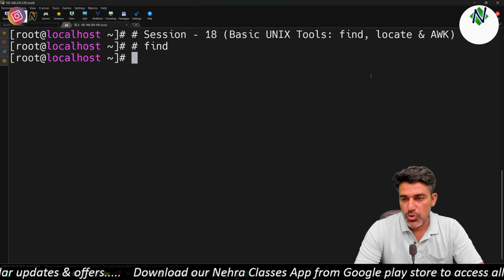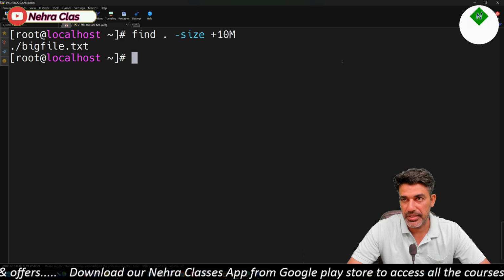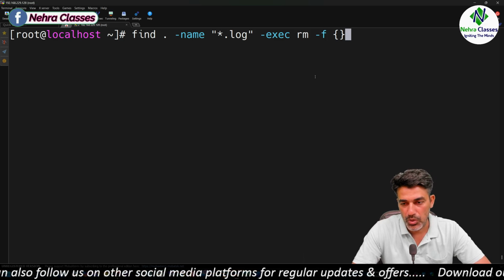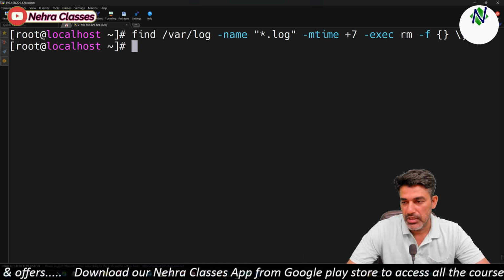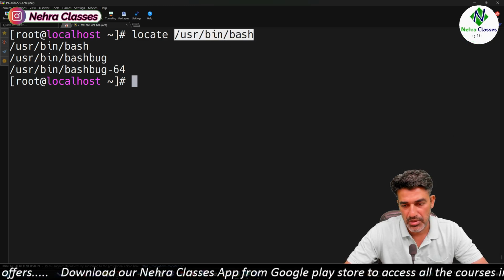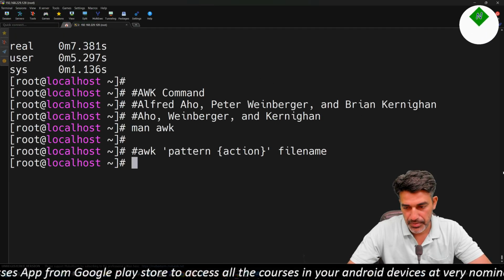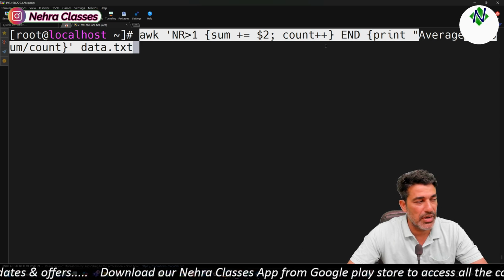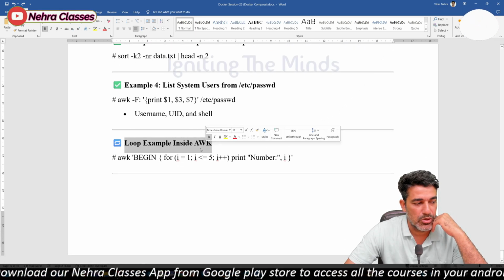Session - 18 | Mastering Basic UNIX Tools - find, locate & AWK | Find Anything, Analyze Everything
🔍 Welcome to Session 18: Mastering Basic UNIX Tools - find, locate & AWK!

In this powerful and hands-on session, we explore some of the most essential command-line tools in any Linux/UNIX environment: find, locate, and awk. These tools are must-know for system administrators, DevOps engineers, and anyone who works with Linux systems. Whether you're preparing for RHCSA, RHCE, or just want to boost your command-line skills — this session is for you!

📌 What You'll Learn:
✅ find Command

Search files by name, size, type, permissions, time, and more

Combine conditions, execute actions on results, delete old/empty files

Real-world examples: cleaning logs, managing files, automation

✅ locate Command

Super-fast file search using indexed database

Case-insensitive search, path filtering, result limiting

Practical use in daily sysadmin tasks

✅ awk Command

Process and analyze structured text files like logs and CSVs

Print specific fields, filter rows, use conditions and loops

Perform calculations, format output, and real-time log parsing

💡 Bonus Practical Examples
Colorized output with awk

Filtering real-time logs for errors

Extracting user info from /etc/passwd

Sorting and extracting top results

📂 Target Audience:

Linux Enthusiasts & Sysadmins

RHCSA / RHCE Aspirants

Anyone learning Linux Shell Scripting

🧑‍🏫 Follow us for hands-on Linux & DevOps learning!

📚 Nehra Classes - Igniting The Minds! 📚

About Us:
Nehra Classes is a premier IT training institute dedicated to empowering individuals with the skills and knowledge they need to succeed in today's competitive technology landscape. Founded by Vikas Nehra, a seasoned IT professional, our institute has been at the forefront of providing quality training solutions for over 10 years.

🕒 Timestamps:
00:00:00 - Channel Intro
00:00:17 - Session Overview
00:00:35 - find command
00:32:15 - locate command
00:45:19 - AWK command

🎓 Join the Nehra Classes Community:
We’re more than just a channel; we’re a community of learners and educators. By joining our YouTube Membership and following us on social media, you gain access to exclusive content, live Q&A sessions, and a network of like-minded individuals. Let’s achieve your learning goals together!

🚀 Special Offers:
Check out our current promotions, discounts, and free trials on our website and learning portal. Take advantage of these opportunities to start learning with us today!

Thank you for being a part of Nehra Classes. Your success is our priority!

All content, including but not limited to text, images, graphics, videos, course materials, and other digital assets available on Nehra Classes' platforms, is the exclusive property of Nehra Classes and is protected under international copyright laws.